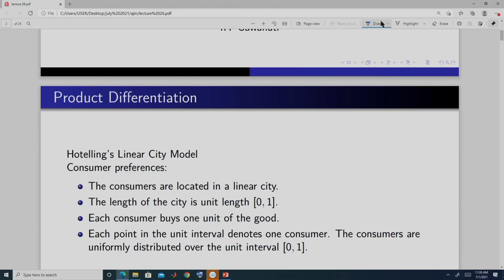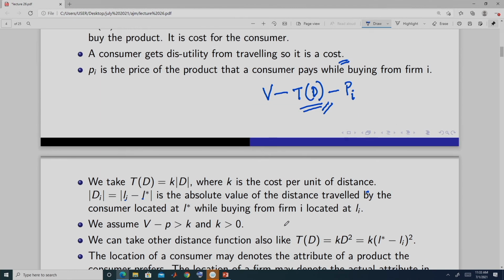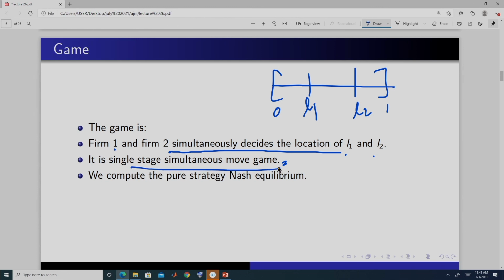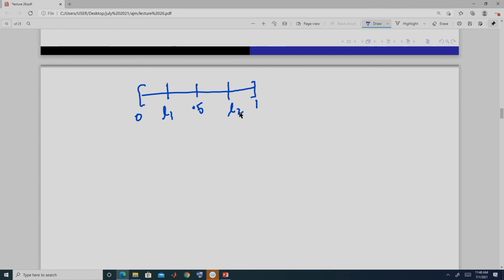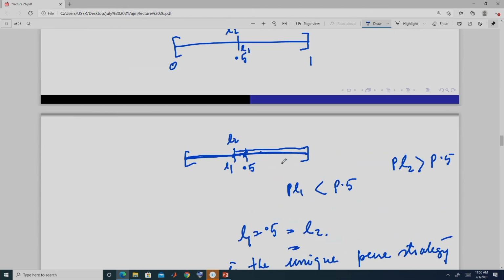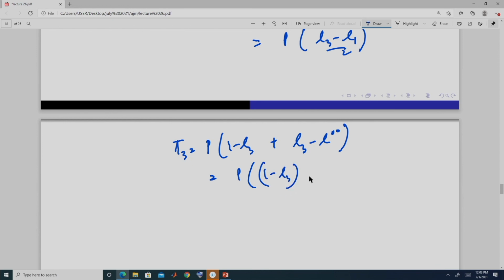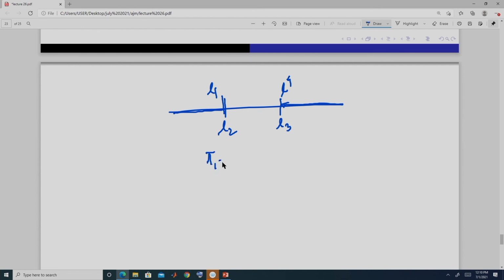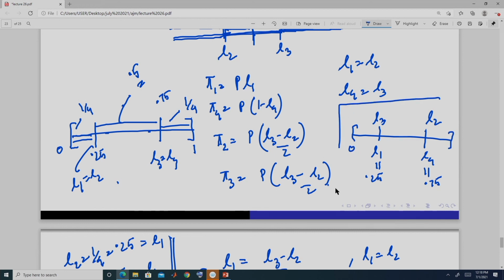Lec 36: Simultaneous move Hotelling Model